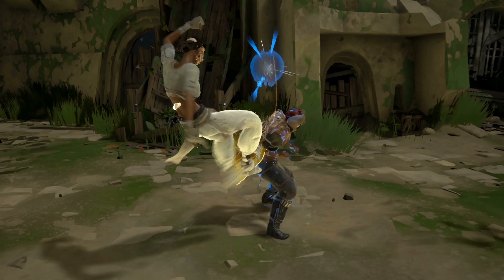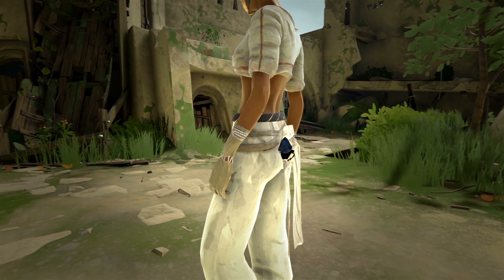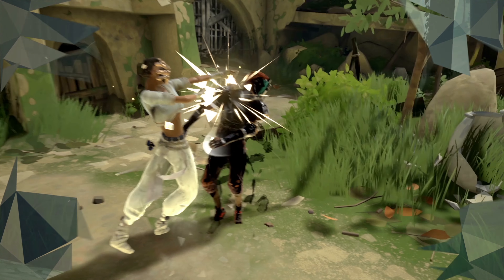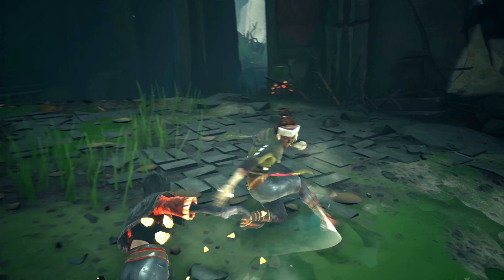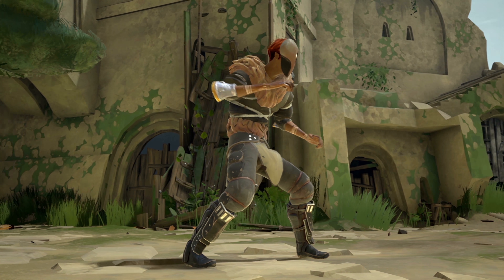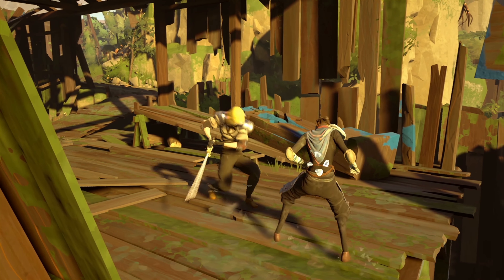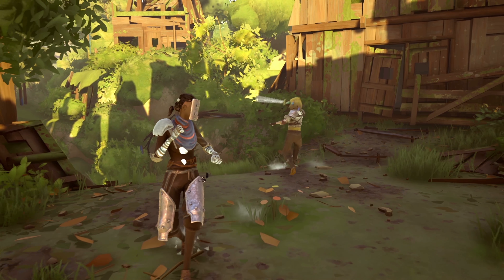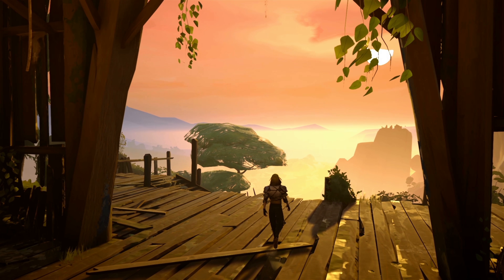Absolver Trailer Weapons and Powers 3840x2160p *UltraHD 4K*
В связи с проблемами оповещения YouTube, прошу также активировать кнопку с изображением "Колокольчика" для своевременного уведомления Вас о активностях канала.
Так же напомню, что имеет смысл смотреть ролики только в 4К(!!!). Делитесь ссылками, в соц. сетях, приглашайте всех знакомых, кто также интересуется интерактивными развлечениями.
In connection with the warning problem YouTube, please activate the button with the "Bell" for the timely alert You about the activity of the channel.
Just remind you that it makes sense to only watch videos in 4K(!!!). Share links in the social. networks, invite your all friends who is also interested in interactive entertainment.
Pleasant viewing.
ご挨拶まで、私の累計契約数の合計値。
の警告の問題YouTube下のボタンを押下すると"鐘"を適時に警告するための活動のチャンネルです。
でいただきますようお願いい意味だけを見る4K(!!!)です。 リンクの社会です。 ネットワークを招待すべての友人たちも興味す。
快適な閲覧です。